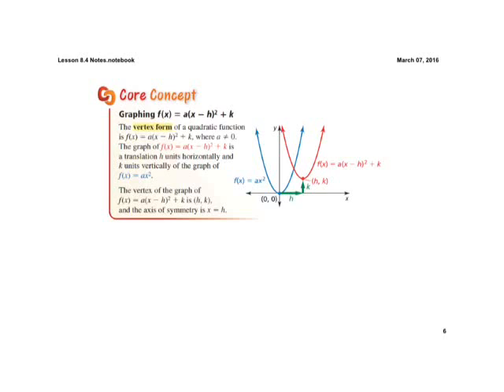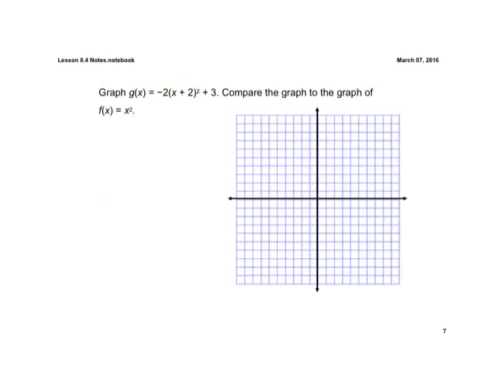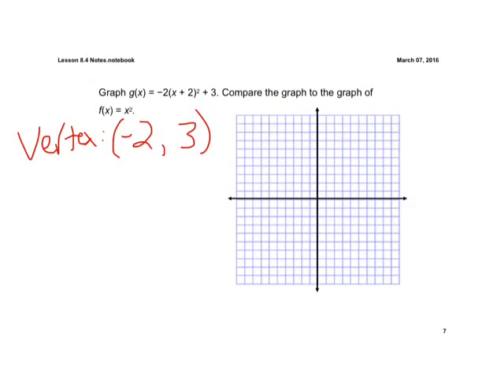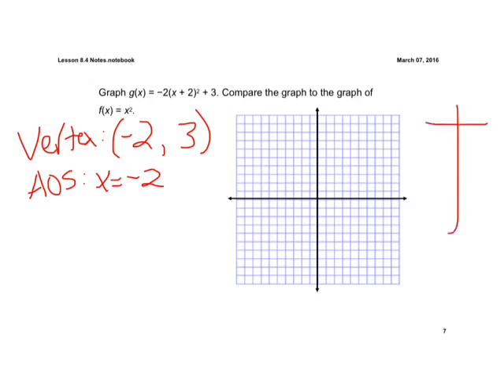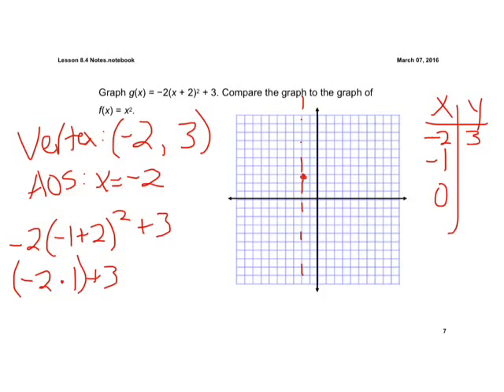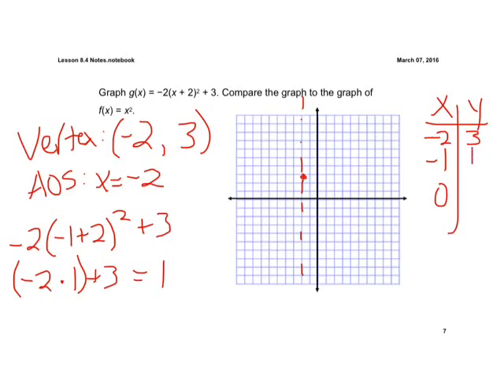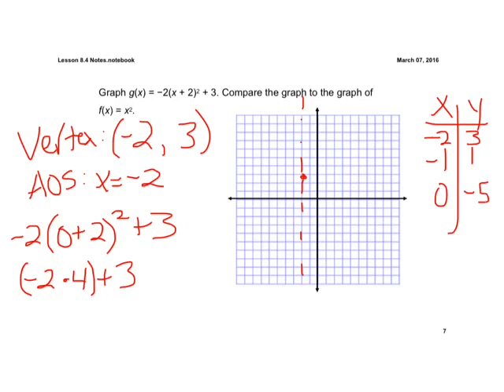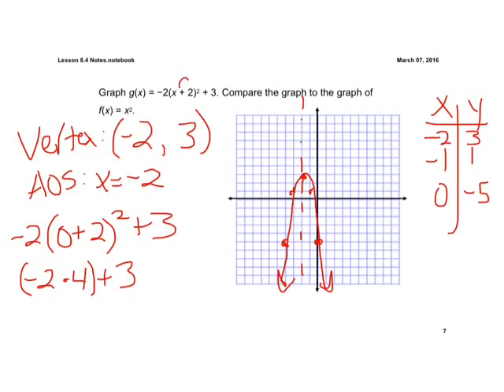Lesson 8.4 Graphing in vertex form continued